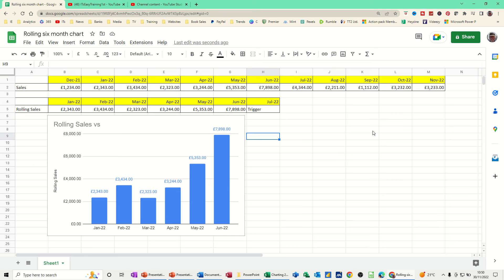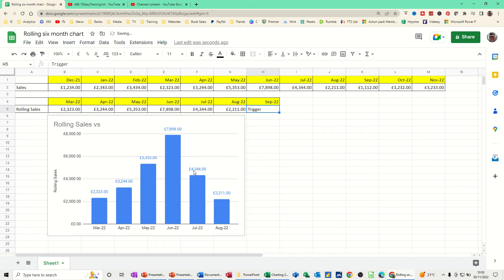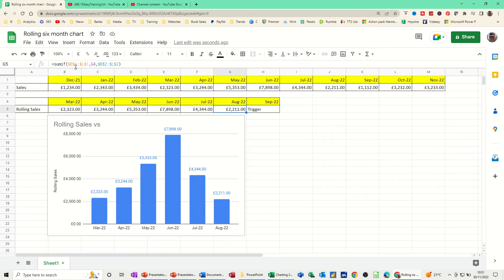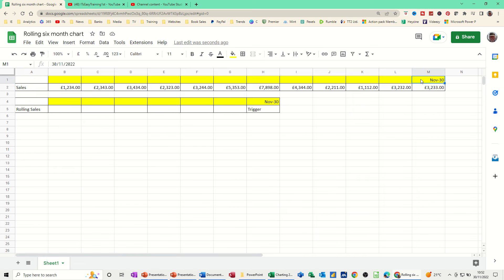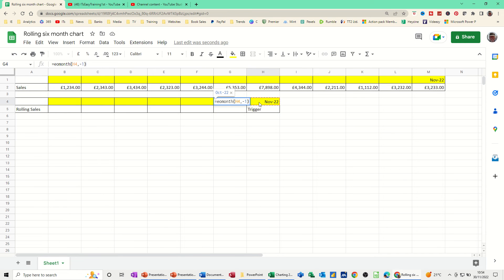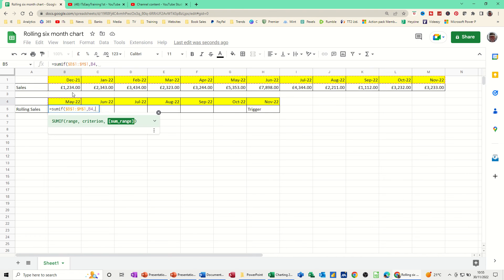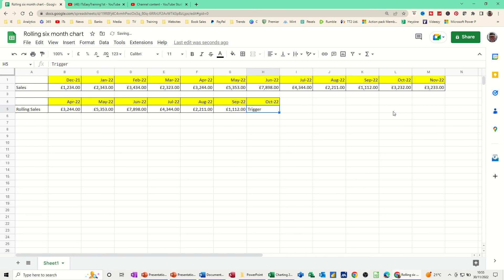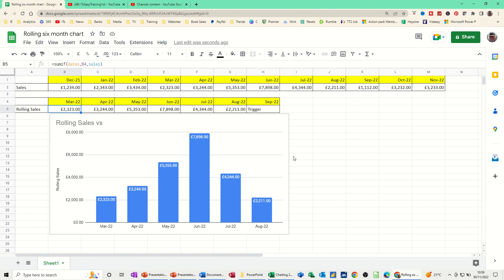How to create an automatic six month rolling chart in Google Sheets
This is a Google Sheets tutorial covering, how to create a rolling six month chart. The tutor starts of by explaining how the finished file works. The tutor starting from a blank sheet, designed the format for the date, and using the EOMONTH function to reduce each date by one month. The tutor then uses the SUMIF function to return data based on the month selected. The tutor covers why dollars signs are used, but then uses named ranges as a better option. This is a Google Sheets tutorial. How to create an automatic six month rolling chart in Google Sheets. Timeline